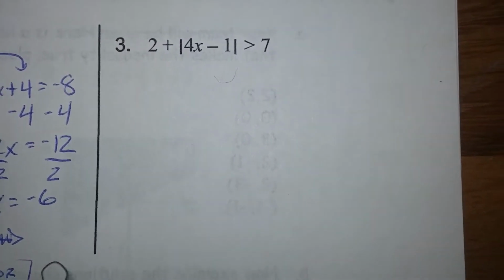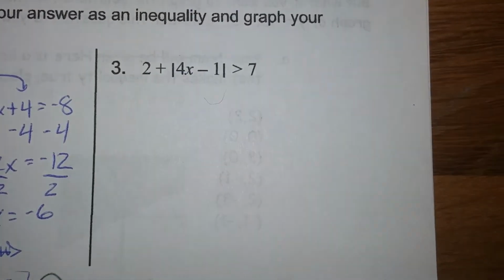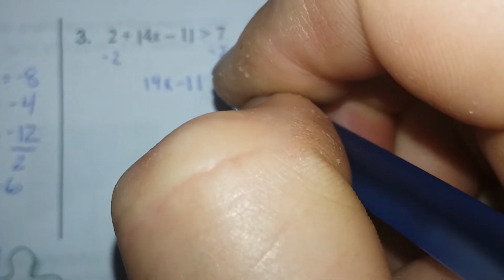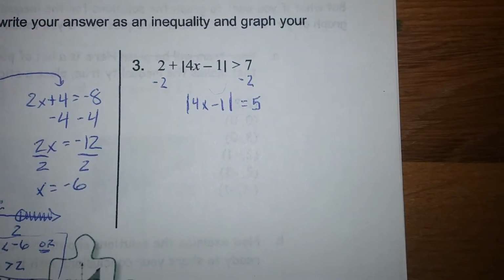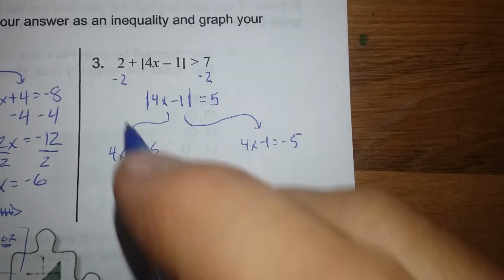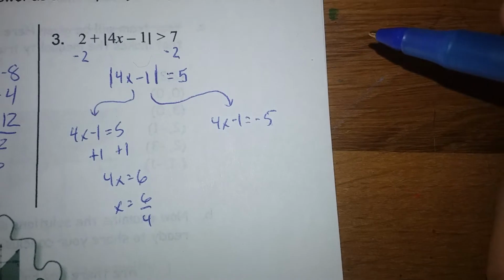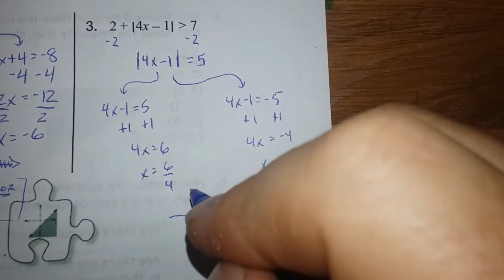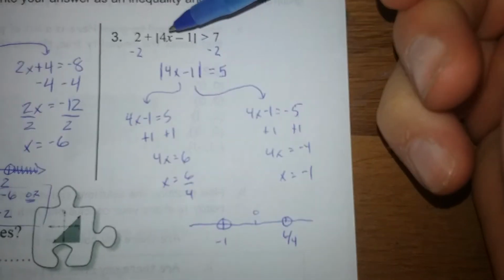Inequalities with absolute value